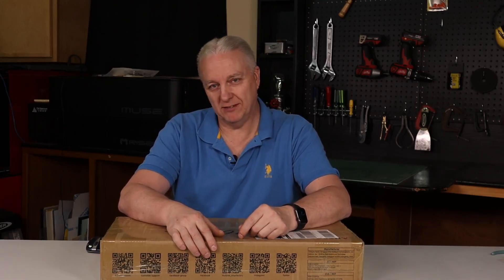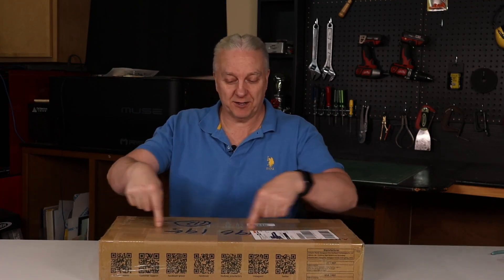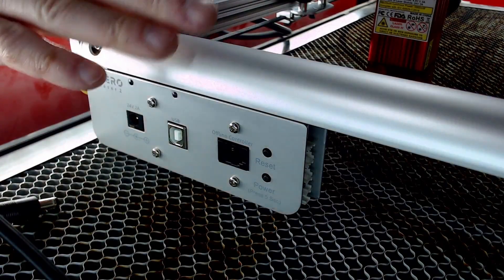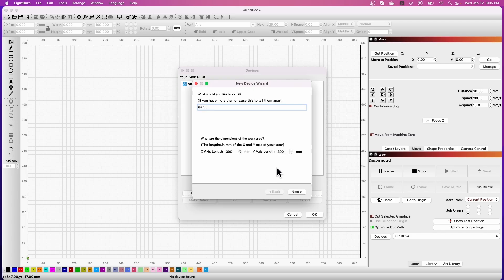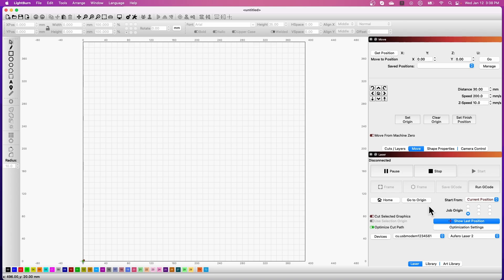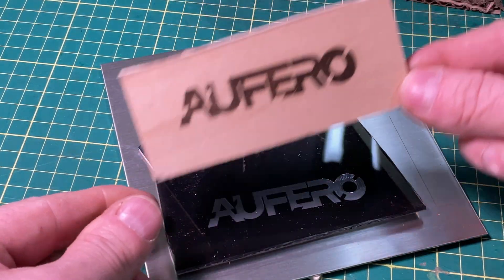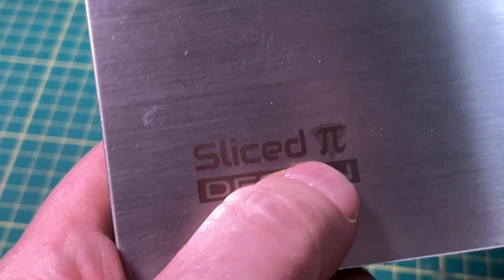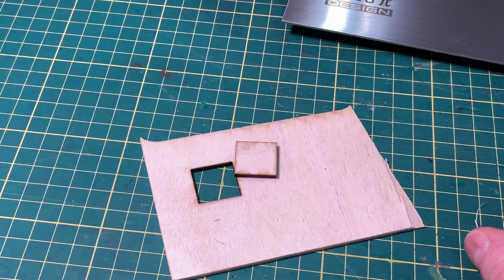Ortur Aufero Laser 2 Review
Ortur has once again affirmed their leadership in the diode laser market by releasing the Aurfero Laser 2, which is a new mid-market diode laser that may just be the best new entry in a very busy market segment.  In this video I will review this newcomer, covering the entire experience from unboxing, assembly, connection and engraving/cutting a several different materials.  Here are a few details to get you excited:

Laser Module:   3 different blue diode laser modules available  - 1200mW-5500mW and long or short focus depending on the laser module.
Large Engraving Area:  390x390mm
Speed:  Up to to 10,000mm/min.   WOW!
Positioning Precision:  12.5um
Software:    LaserGRBL or Lightburn
Controller:  9th generation OLM-PRO-V1.2 Motherboard, with 32Bits ESP32MCU
Pricing:
    Sale price: $270-$370  January 10, 2022, 8:00 AM, UTC-February 10, 2022, 8:00 AM UTC
    Orders 1-3 everyday receive a FREE YRR rotary attachment (regular price $89.99)
    Orders 4-6 everyday receive a FREE Z-height adjuster (regular price $69.99)
    After February 10th, the laser prices will increase to $329-$429, so ACT NOW!

►►►►  VIDEO CONTENTS
0:00 Introduction
1:31 Unboxing
4:42 Assembly and Power up
6:51 Connectivity
10:19 Engraving Sample
11:14 Test Results
14:03 Likes and Dislikes
16:57 Recommendations